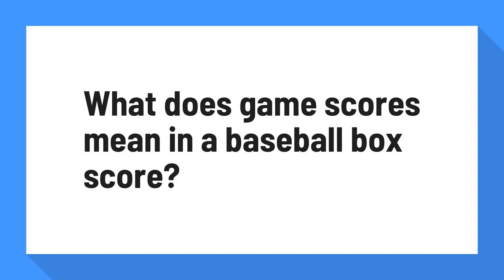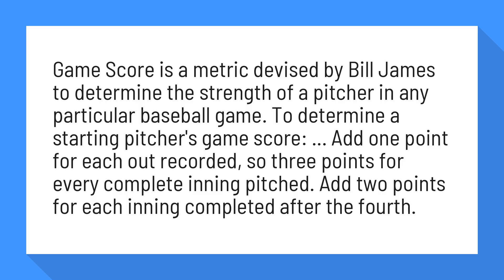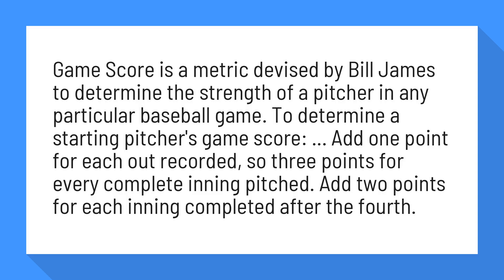What does game scores mean in a baseball box score?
Game Score is a metric devised by Bill James to determine the strength of a pitcher in any particular baseball game. To determine a starting pitcher's game score: ... Add one point for each out recorded, so three points for every complete inning pitched. Add two points for each inning completed after the fourth.

Reference:
Game score - Wikipedia